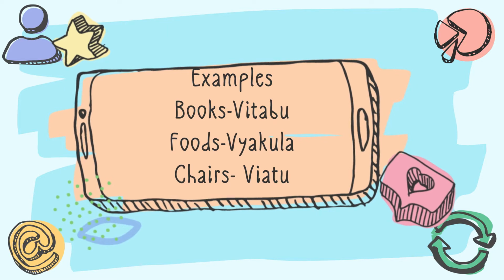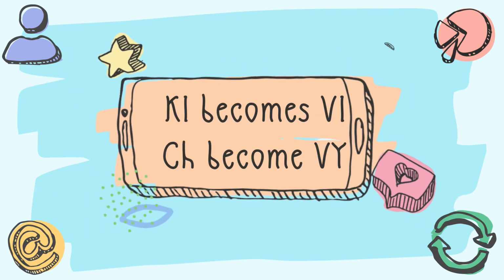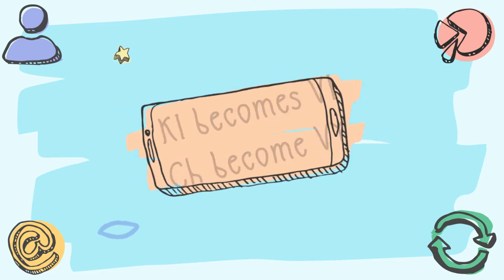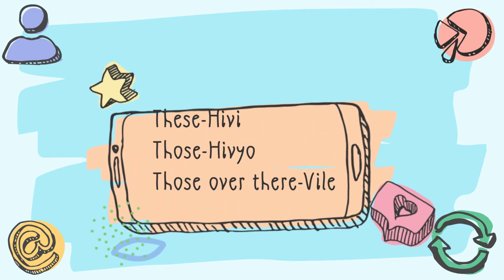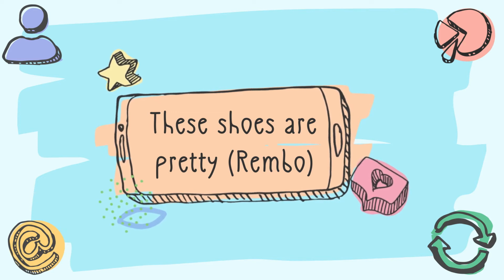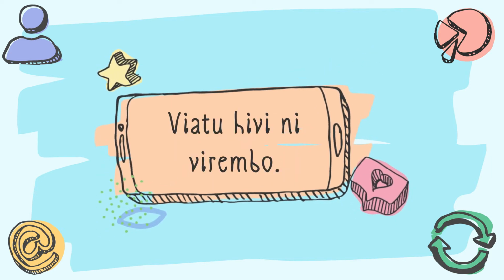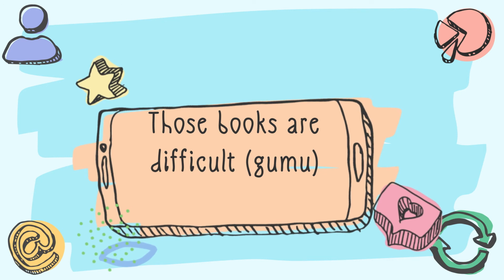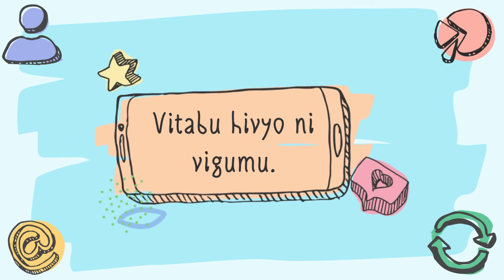Mini course 6: Noun class 8 or the Vi class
In this video I teach you all about noun class 8 and its demonstratives.